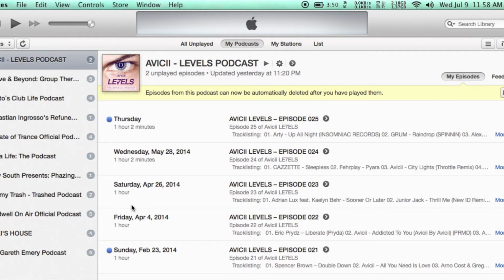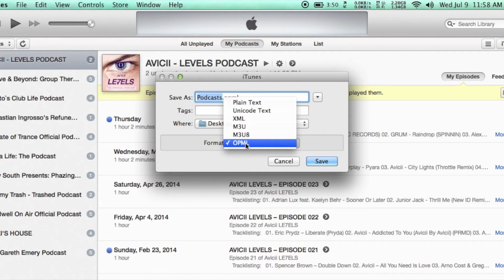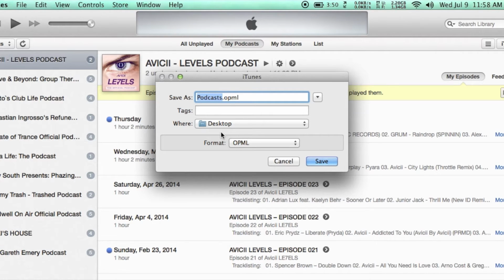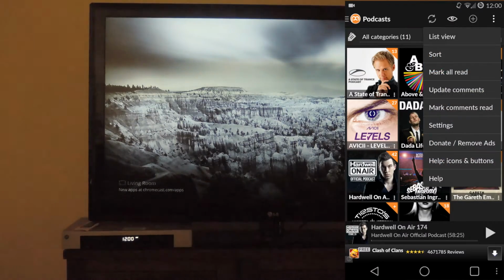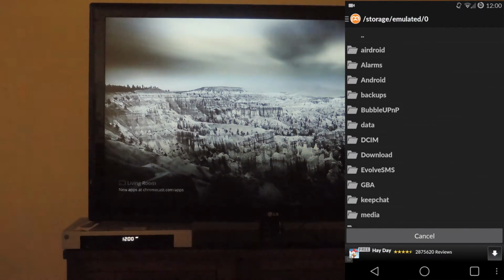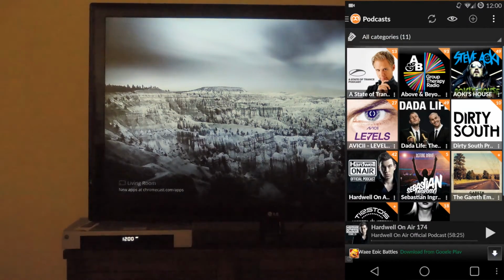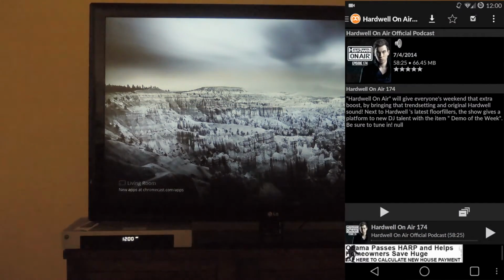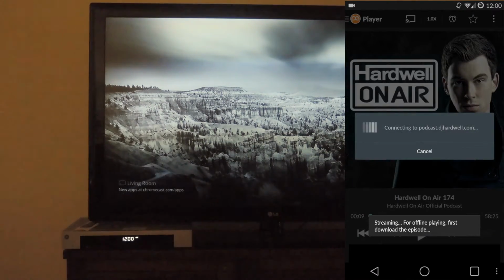Cast All Your Favorite Podcasts with Podcast Addict for Android [How-To]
How to Cast Any Podcast to Your TV [Android]

In this tutorial, I'll show you how to cast podcasts to your Chromecast from your Android phone or tablet.

Other podcast apps allow casting, but what makes Podcast Addict special is that it is 100% free (ad-supported). It also supports importing, so as long as you have a OPML file, you can sync up your subscriptions without any problems.

For downloads and more information, check out the full tutorial over on Chromecast Gadget Hacks.